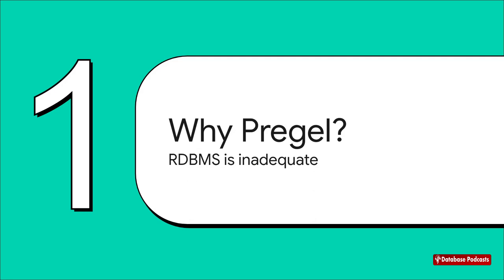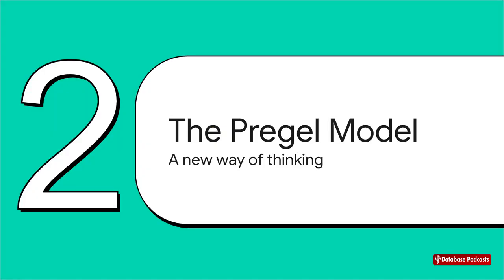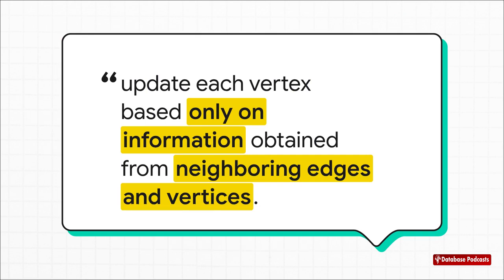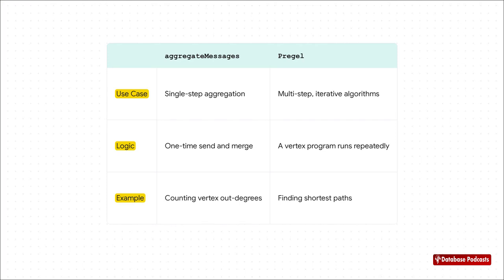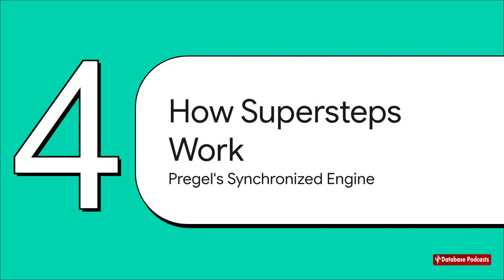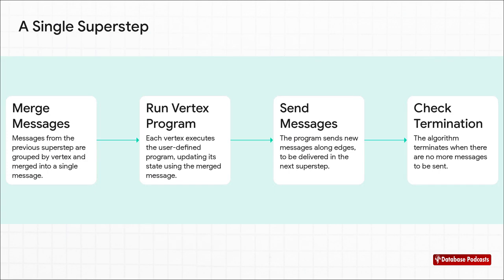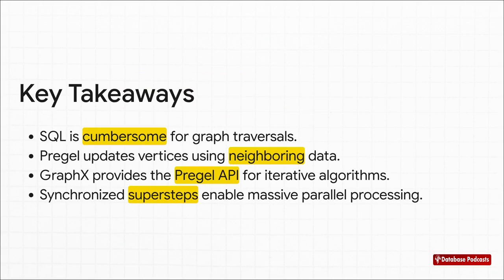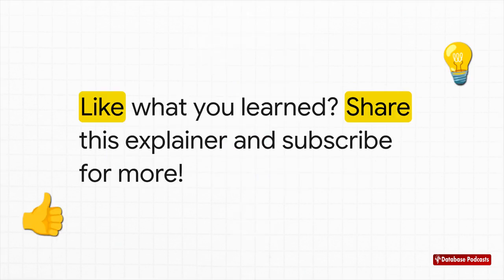Episode 10 – Pregel API: GraphX’s Iteration Model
📘 Inspired by Google’s Pregel, GraphX offers a powerful iteration API. Learn how supersteps, message passing, and synchronization barriers simplify designing scalable iterative graph algorithms.